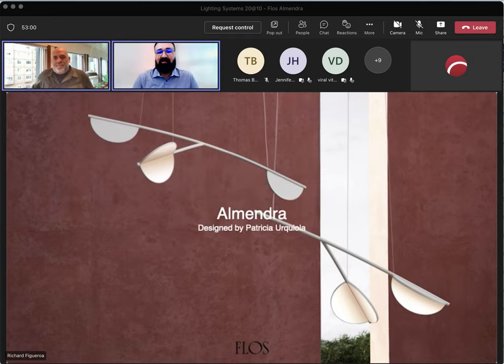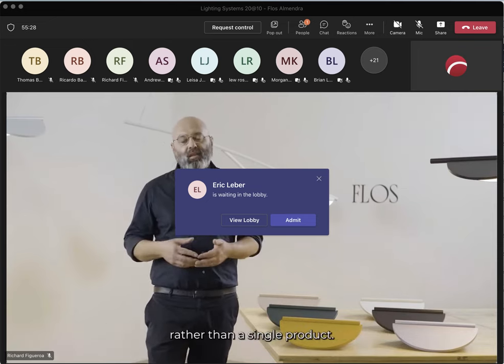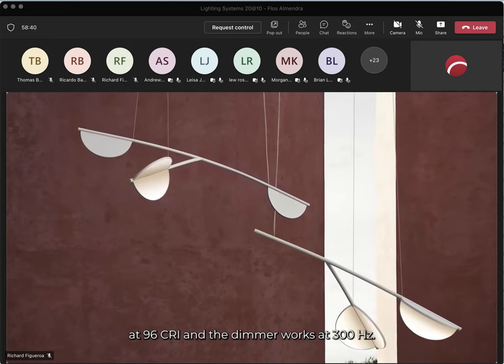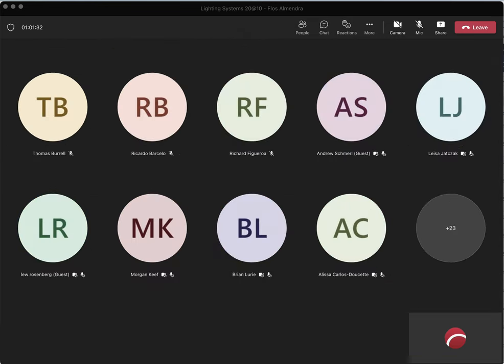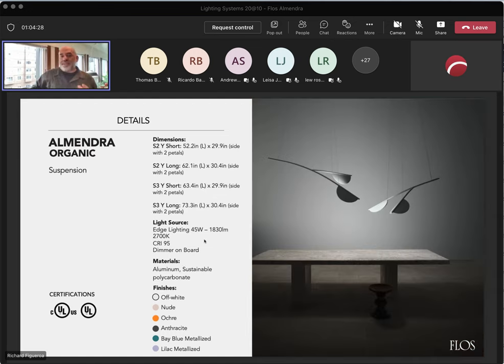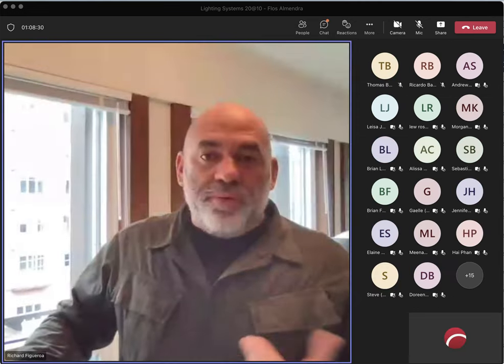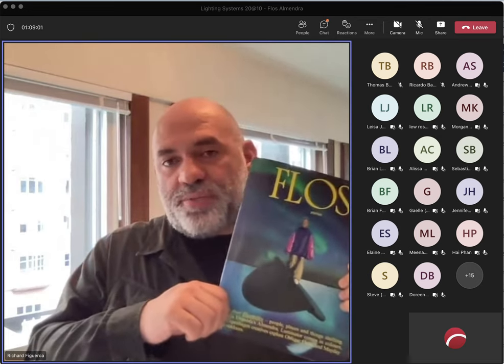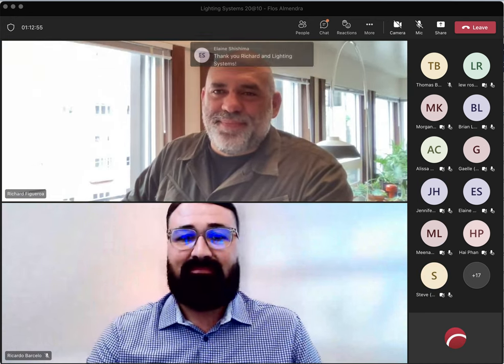Lighting Systems 20@10 Webinar Series Preseint Flos Almendra August 10, 2022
Presented by guest speaker: Flos Business Development Manager Richard Figueroa of their new Almendra system.

Almendra is a modular, and customizable, suspended lighting system providing diffused light emission, available in linear and organic leaf-like compositions. Designed by Patricia Urquiola, the Almendra lighting system was born from the idea of providing a functional, efficient, yet gentle and soft light with a highly comfortable emission, explains the designer, “like the one that caresses the leaves of a tree outside the window of one’s home.”

Technical Highlights

Each lighting unit contains an integrated Edge Lighting technology and can rotate up to a 60º angle to change the direction of the light emitted.
The product has been designed according to the International Sustainability & Carbon Certification (ISCC) standards. It is assembled without glued components so that it can be completely separated for easy recycling.
The curved module can be set to obtain multiple configurations with 2 lights, one on each end, which can be positioned downwards or upwards. Available in 2 lengths.